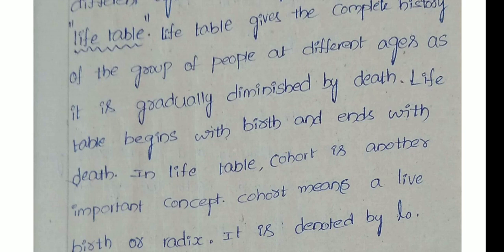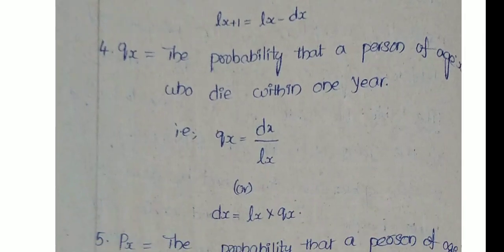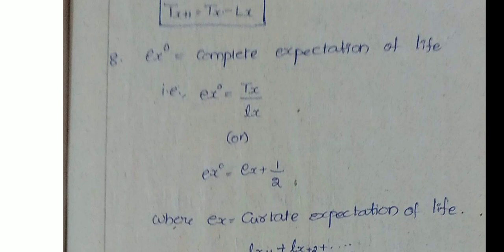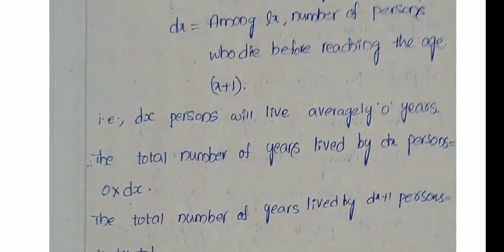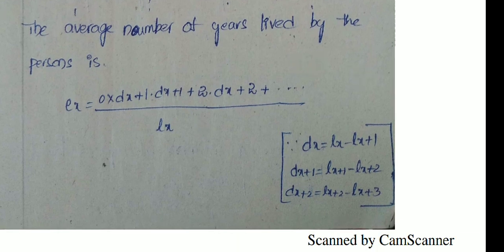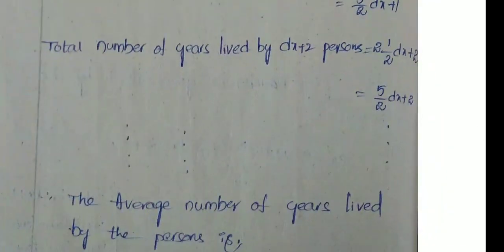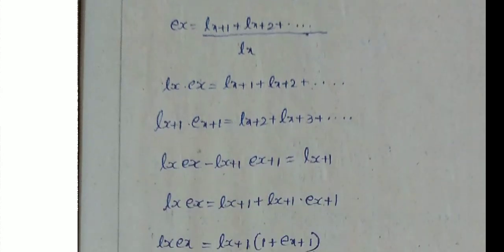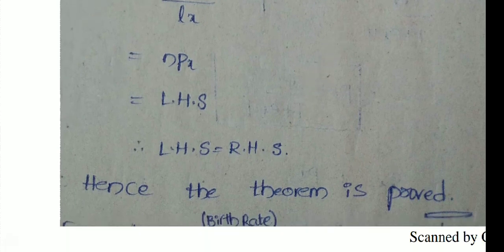Life table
Theory and theorems